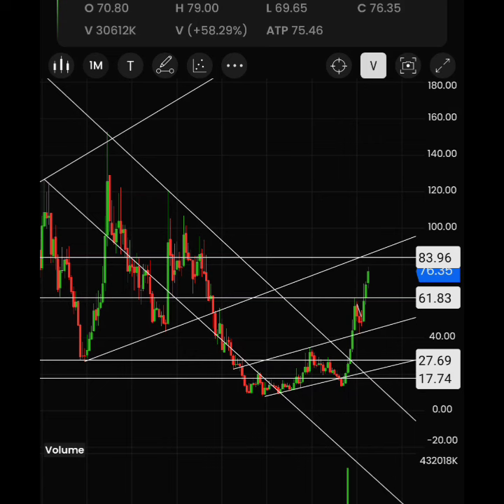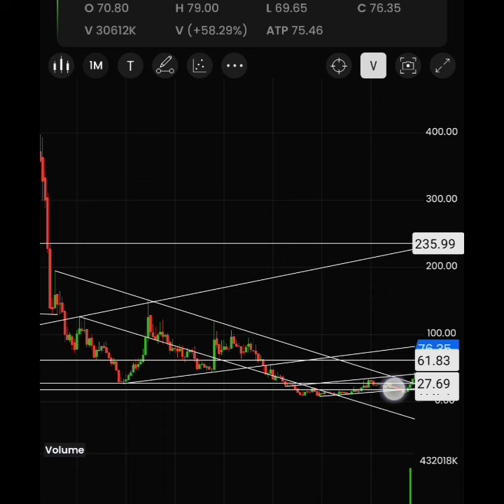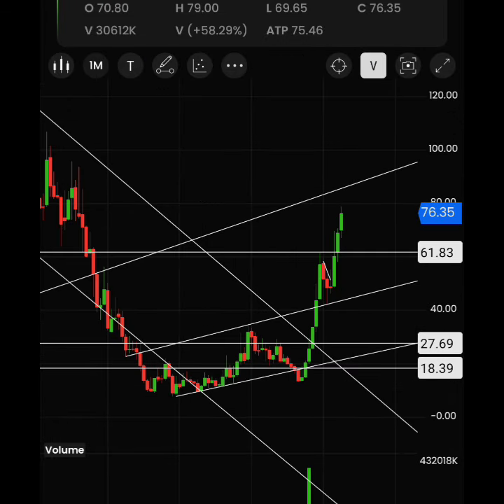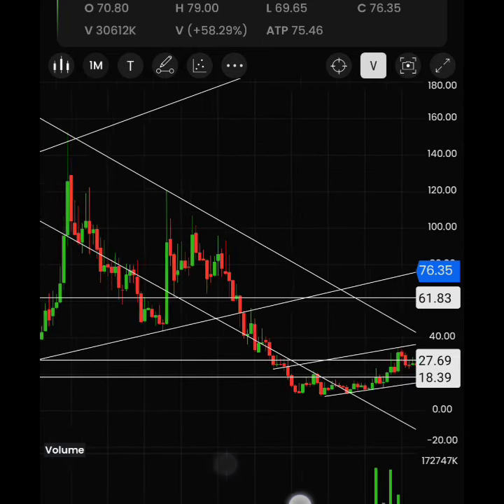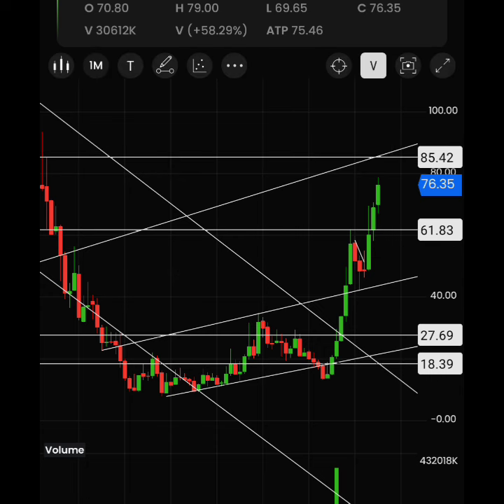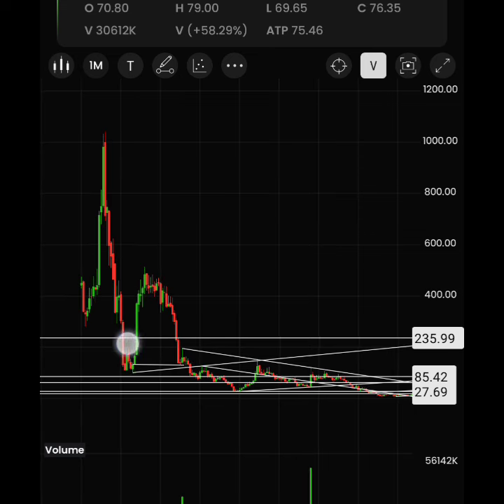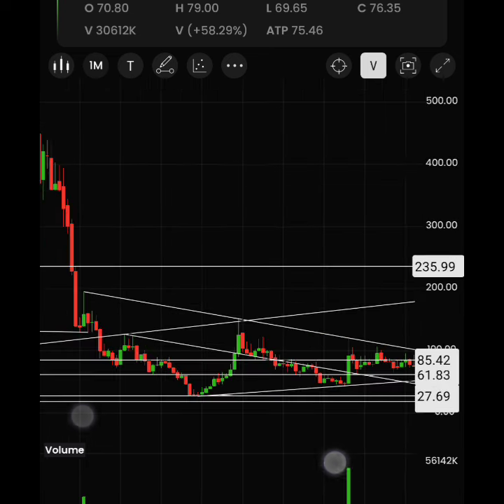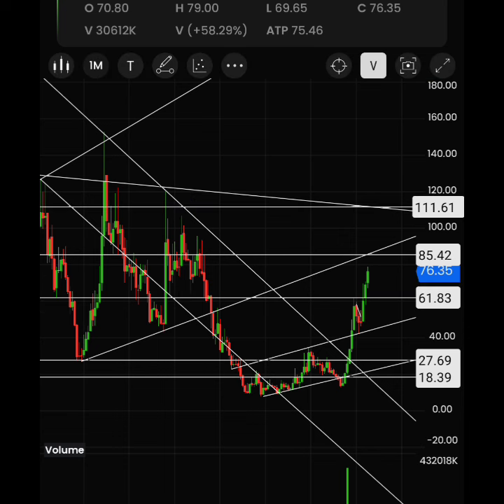Patel engineering 👨‍🔧 LONG TERM AND medium term CHART ANALYSIS